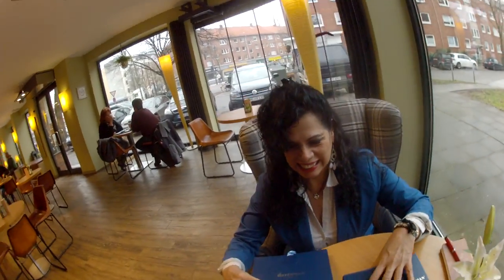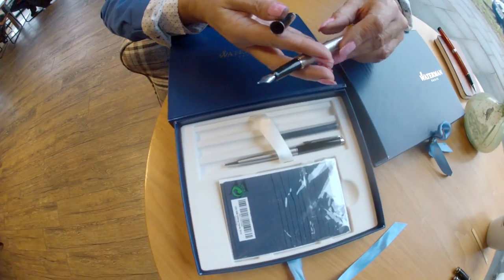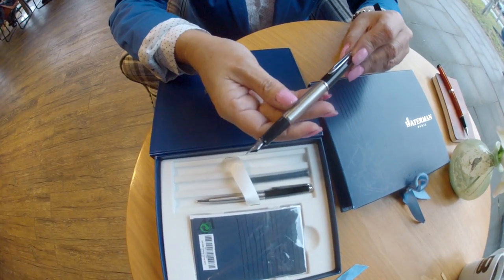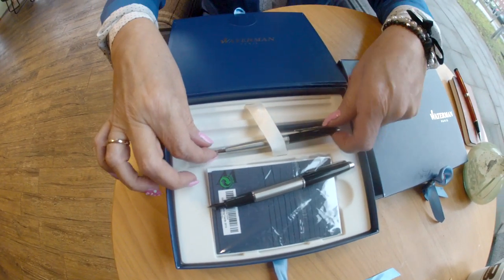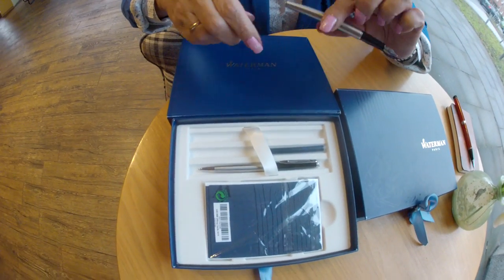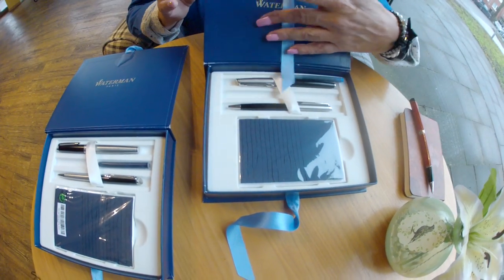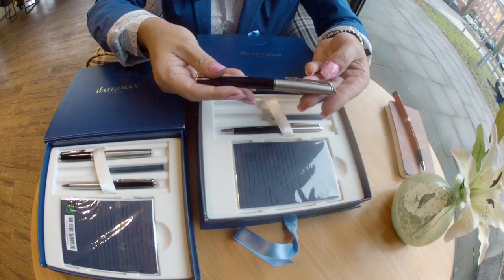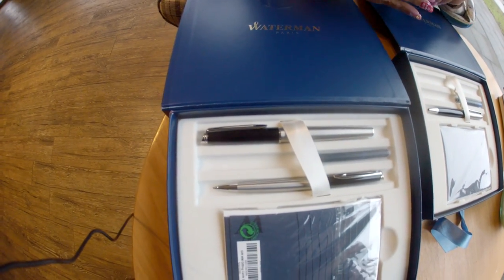Giveaway WATERMAN FOUNTAIN PEN - Value 250 Euros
Tengo más de 3,000 videos de la vida en Alemania
me encantaría conocerte y si deseas algún video de este maravilloso lugar, lo hago!!!